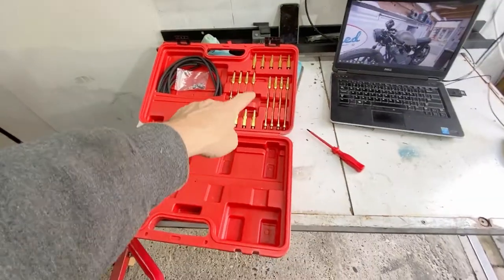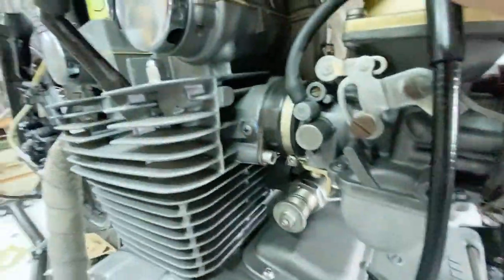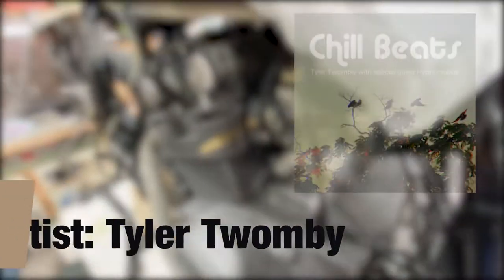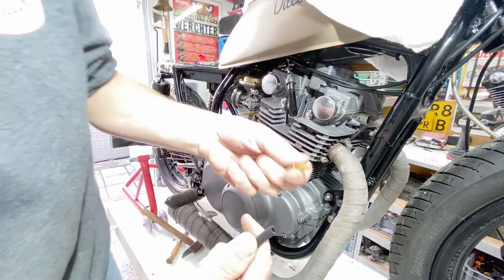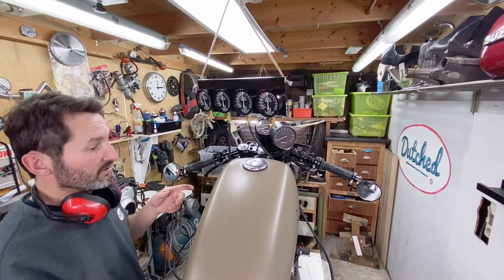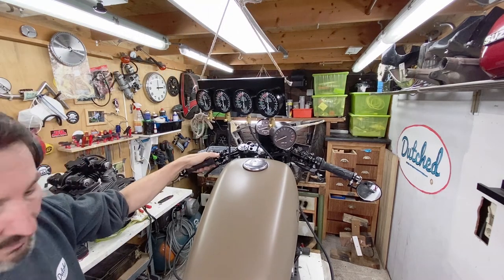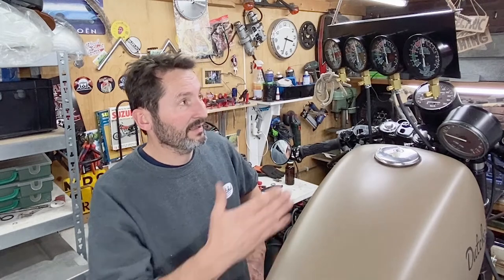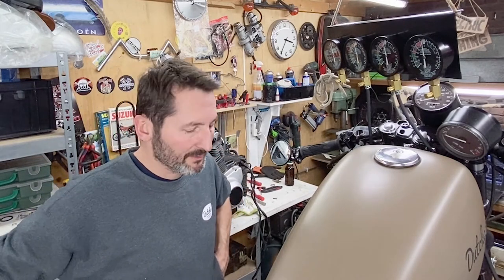Caferacer Suzuki GS450 Synchronise Carburetors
If you are a bit of an problemsolver and/or a engine nerdy-type kinda guy, then this video may be to your liking. In this video I will do my very first attempt (ever in my life) to synchronise the carbs on my Suzuki GS450 caferacer. If you have any suggestions please leave them in the comments.